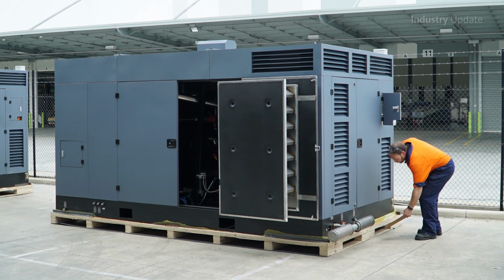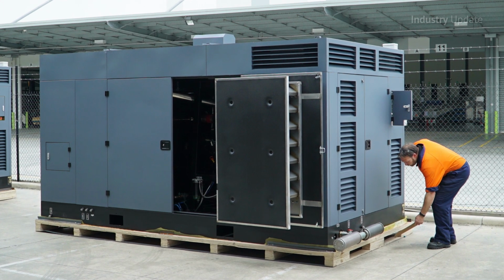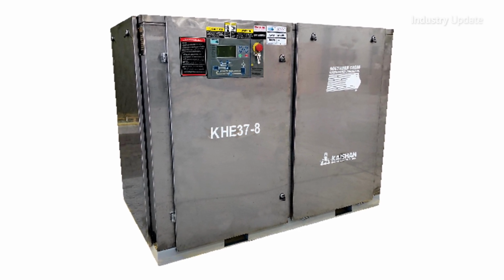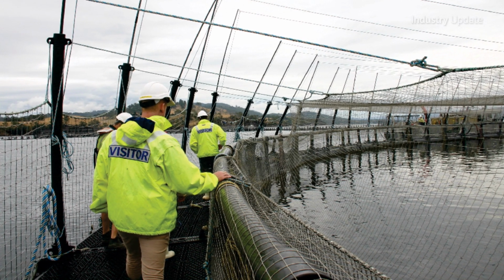Industry Update: Southern Cross Compressors - Custom Air Compressors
Tim Webster and Industry Update Manufacturing Media presents the range of Custom Air Compressor solutions available from Southern Cross Compressors.